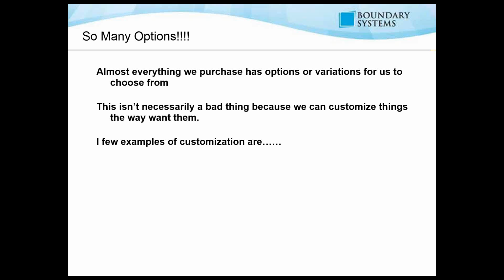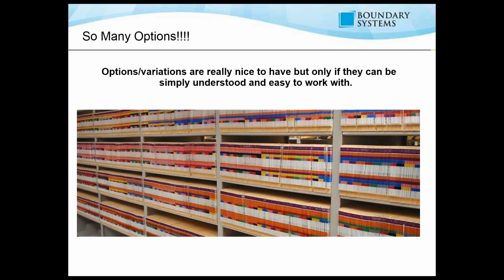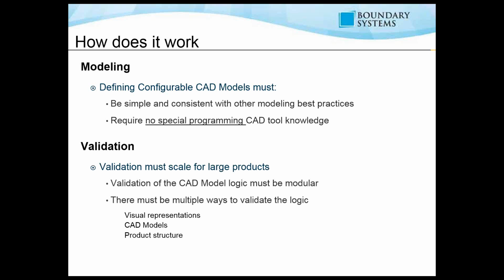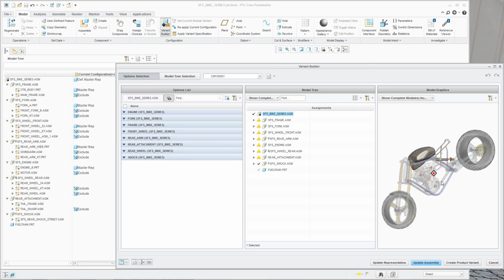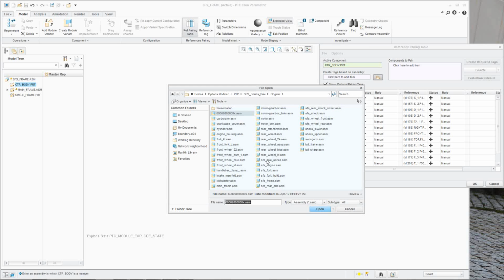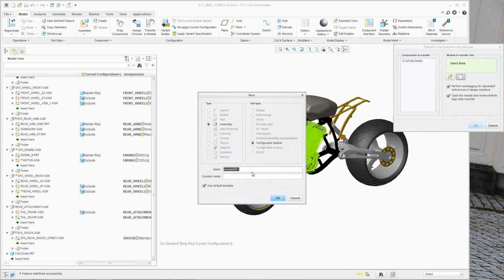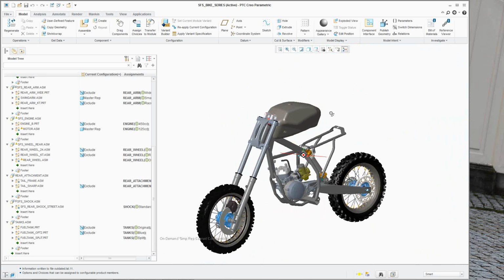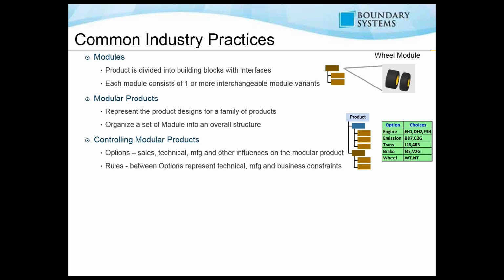Creo Options Modeler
In this webinar, you will learn how the PTC Creo Options Modeler app can help you quickly and easily create and validate 3D modular product assemblies.